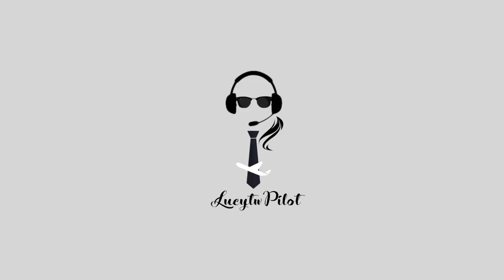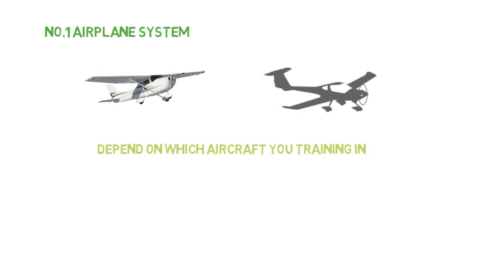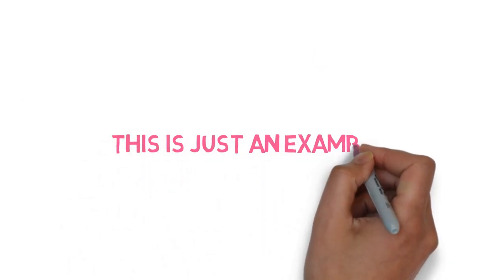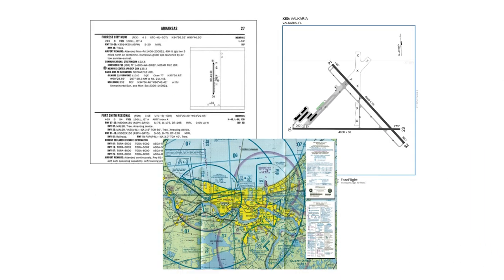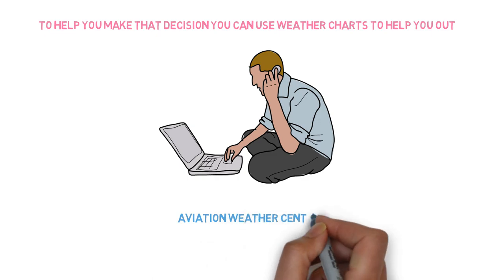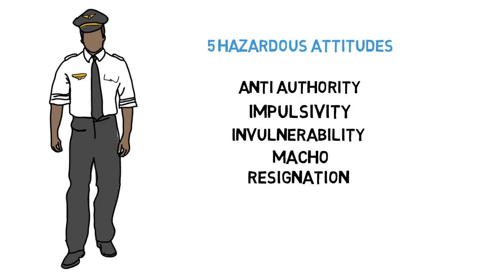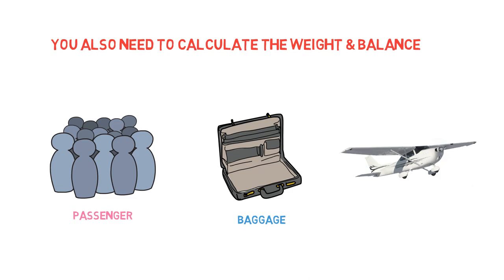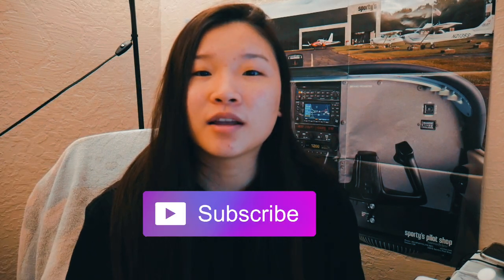what topics/subject you will study in flight school ? | Student Pilot TV ep.11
HEY GUYS!  In this video as requested I talked about what kind of things, topics you will touch on while in your training,  it is very very shallow and I am not an authorized instructor and I only give 1 or 2 examples on each, so you need to study and research much more on your own. I hope this helps and leave a comment on what you want to know next!

Student Pilot TV is where I share my knowledge and experience along the way of my journey and I hope you guys enjoy it as much as I do hehe

Gopro Hero 3
Gorilla tripod Joey
DJI Mavic Pro
Lumix G7